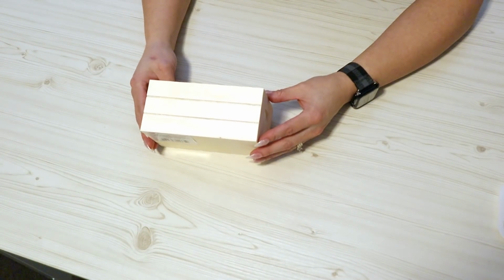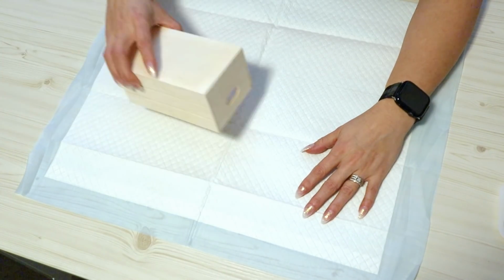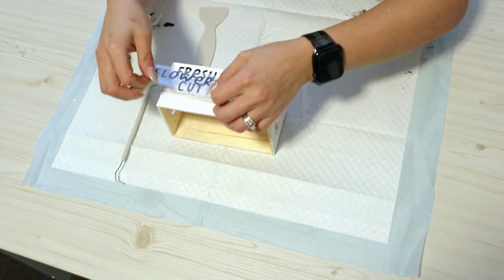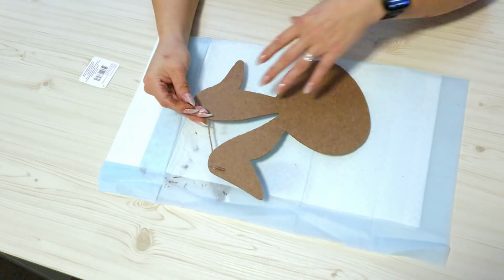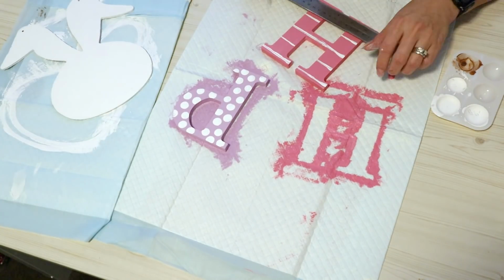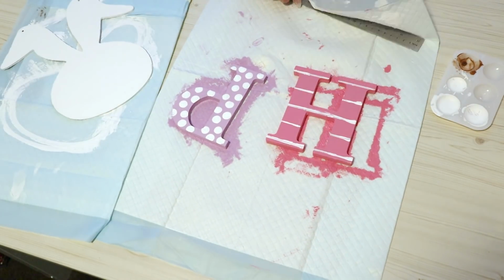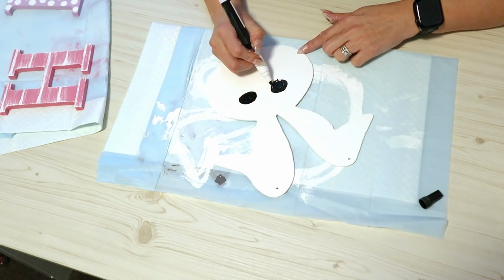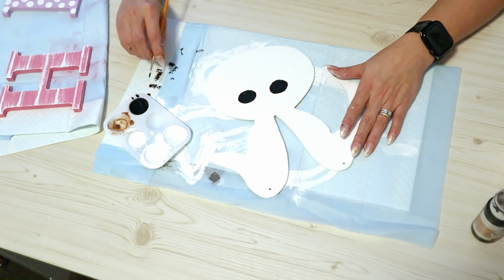MUST SEE Easter/Spring DIY's!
Happy Sunday Loves and OMG! I HIT 6K SUBS THERE AREN'T ENOUGH WORDS 🙏🏼🥰💕THANK YOU FROM THE BOTTOM OF MY HEART! I had so much fun showing you guys these DIYS, I absolutely love them and hope you do too! I feel so honored, so blessed, thank you so much my sweet friends 💖.

Ok here is the link to the dowels

And the link for the cap assortments

Have a beautiful and blessed day friends!
Much Love,
Daysi

👉 My uploading schedule is for every Sunday and Wednesday. Please turn on your notifications so you don't miss my uploads.

🎶 Music
Epidemic Music

✨Thank you so much for your support, I really appreciate you!✨